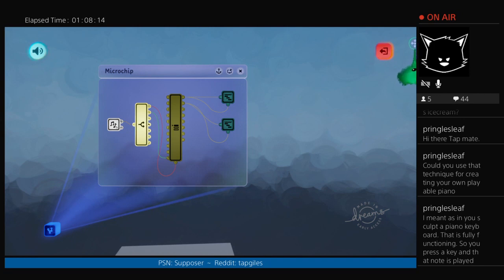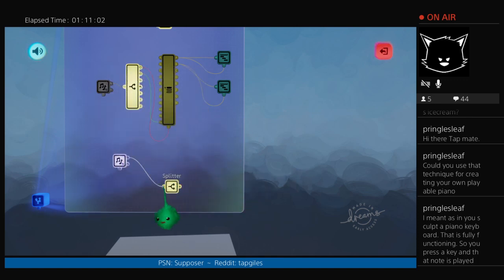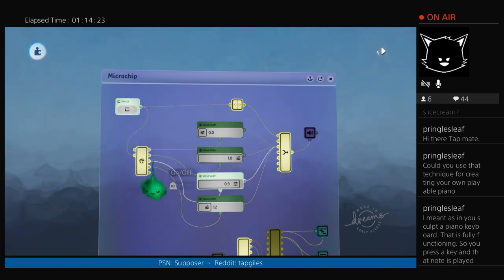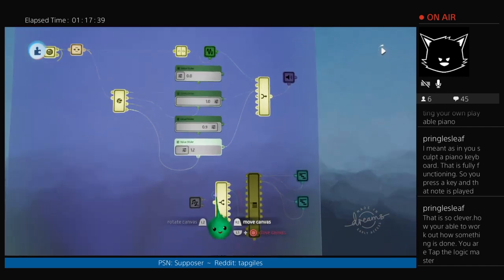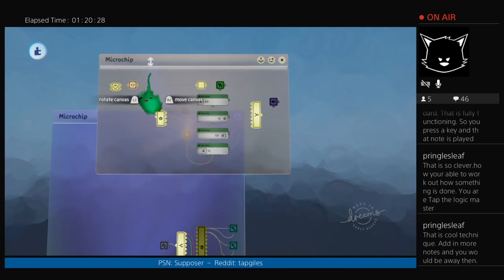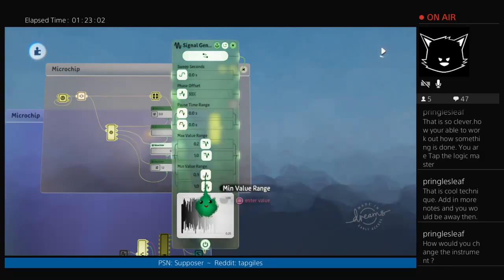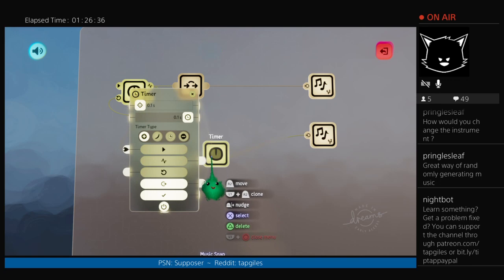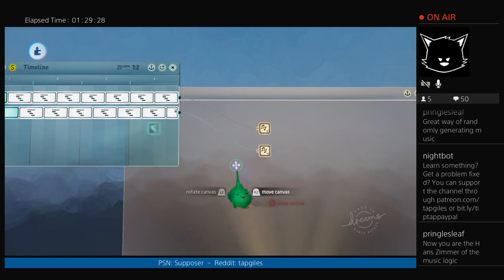Playing notes with logic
How to create generative music by using a fat wire signal to power a sound effect type gadget. You can find the example by searching for "Random Note Generation Example."

Discusses:
- Using a combiner to create a "Music" type fat wire.
- Using a randomiser to play a random note from a set.
- Using a signal generator to randomly change the volume of the note.
- Adding randomness to a sound gadget by setting value ranges.
- Using timelines to trigger logic.

I love helping everyone, and with your help I would love to keep doing so for as long as I can. Thank you for your consideration.